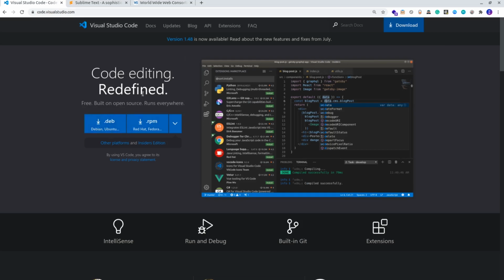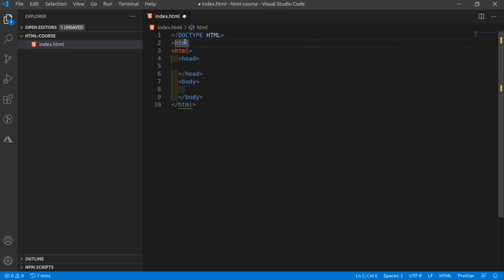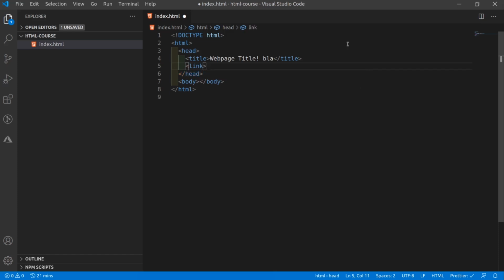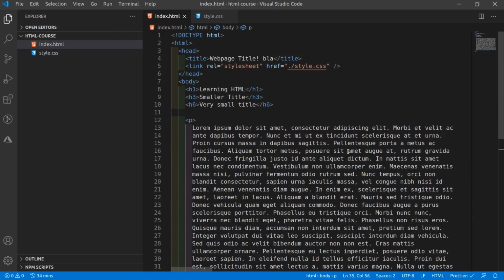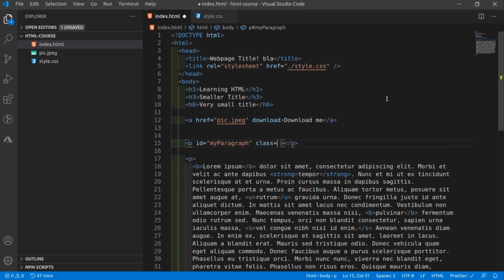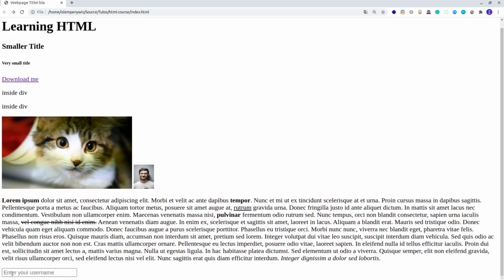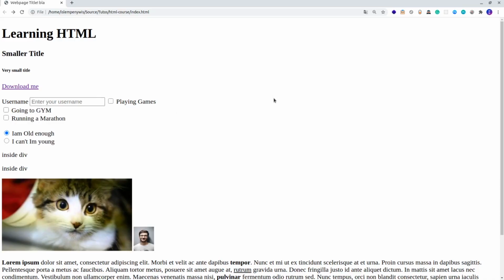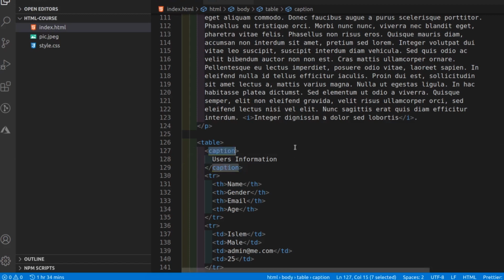HTML Full Course For Beginners in 60 minutes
Learn HTML from scratch in one course for 60 minutes you will get everything your need to get started and be comfortable with common HTML tags. In this course, we will go through from the basics of what is HTML and basic webpage structure to advanced HTML tags.

Our Udemy Courses:
Let's Create A Nodejs Desktop Chat Application(React/Socket) :